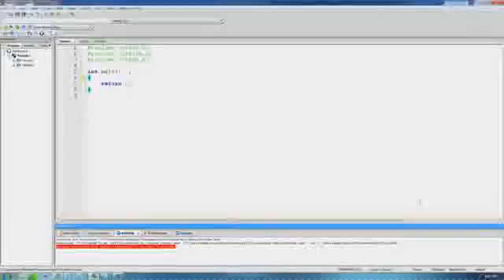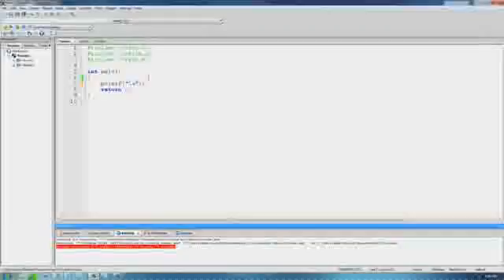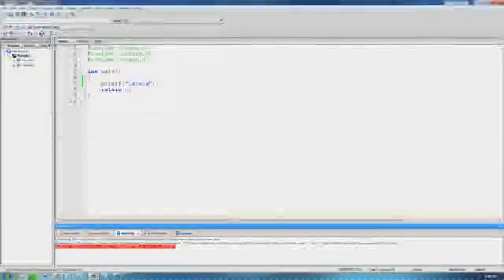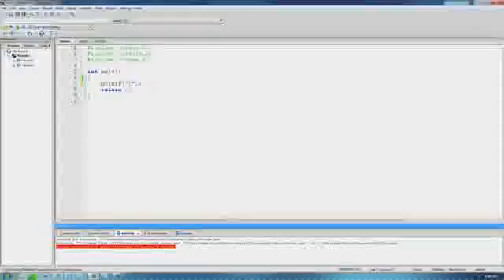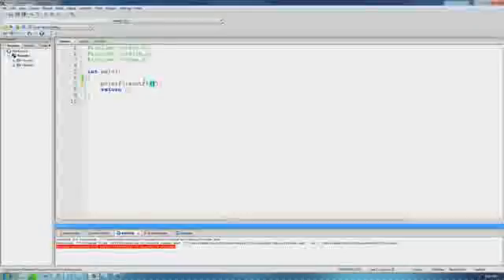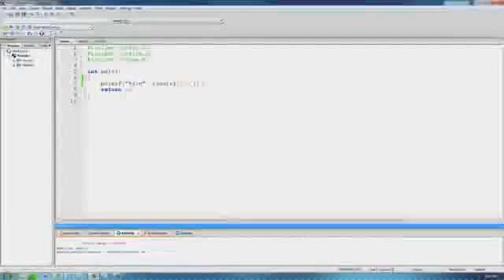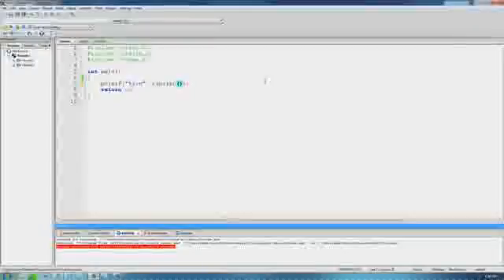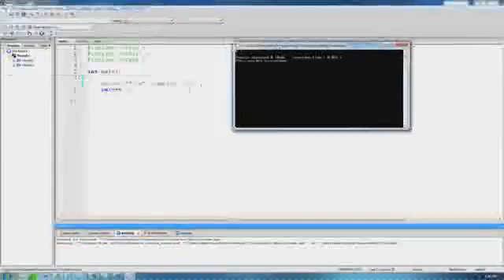C Programming Tutorial 49, Character Functions pt2 and Escape Characters